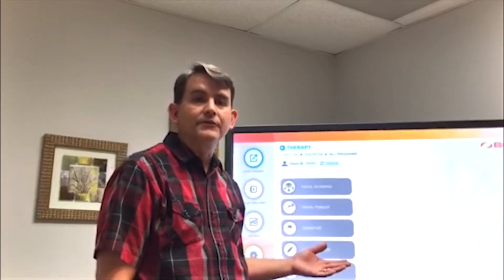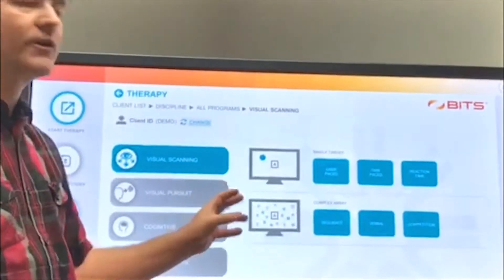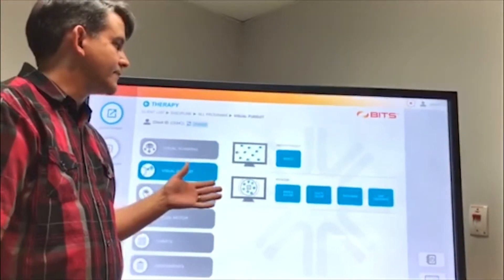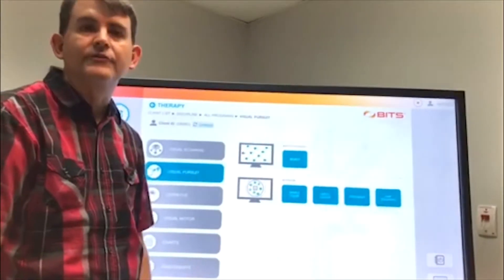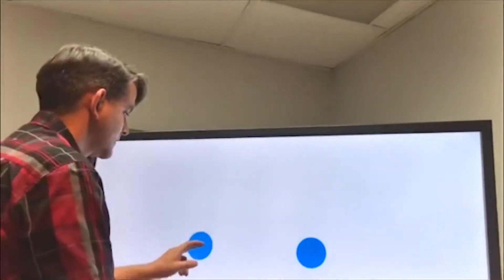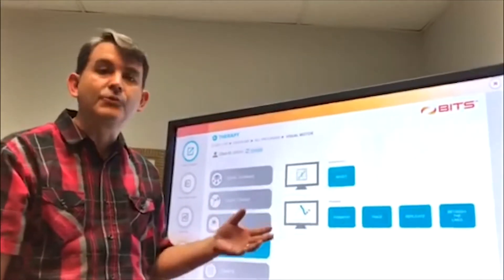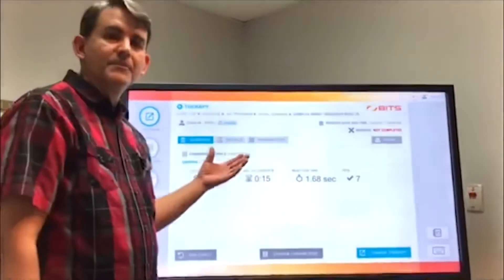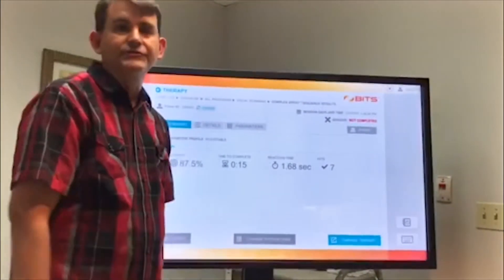Equipment Spotlight: Bioness Integrated Therapy System (BITS) | Ballard Rehabilitation Hospital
The Bioness Integrated Therapy System (BITS) is designed to evaluate and improve abilities in individuals with neurological disabilities resulting from traumatic injuries and movement disorders. Ballard Rehabilitation Hospital uses this technology as a key component of the neurological rehabilitation program.  Jason Roth, Director of Therapy Services demonstrates just a few of the modules used during an inpatient or outpatient rehabilitation program.

Ballard Rehabilitation Hospital is one of the nation’s leading rehabilitation hospitals, offering innovative care and treatment to adults and children with physical disabilities and chronic disabling conditions.

Founded in 1972, Ballard Rehabilitation Hospital is conveniently located in the Inland Empire and offers high-quality care in a supportive environment. We accept referrals from across the nation and around the world. Our highly educated and compassionate staff provides a comprehensive range of inpatient and outpatient rehabilitation care. We assess and address the needs of each patient and family, from preadmission to community reintegration.

Ballard Rehabilitation Hospital is accredited by The Joint Commission and the Commission on Accreditation of Rehabilitation Facilities (CARF) and is a California Children’s Services (CCS) paneled provider.